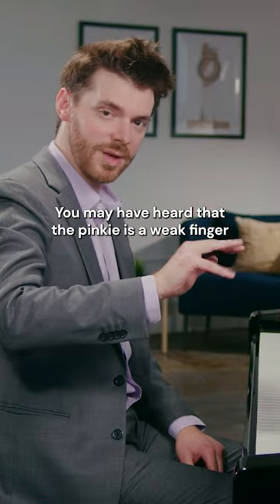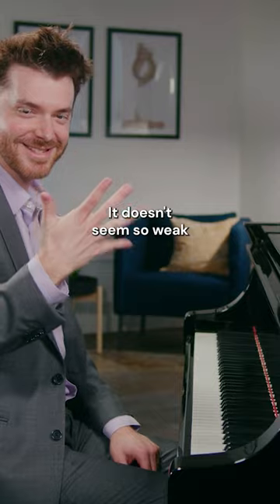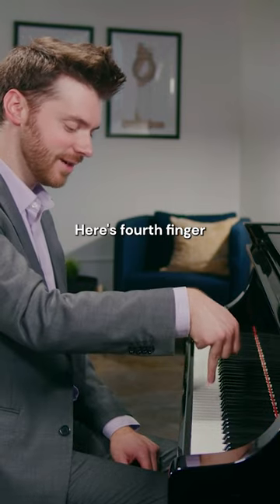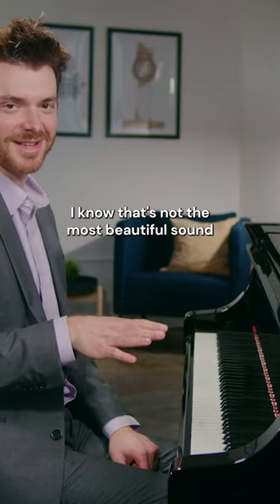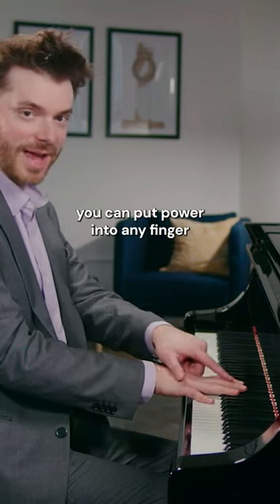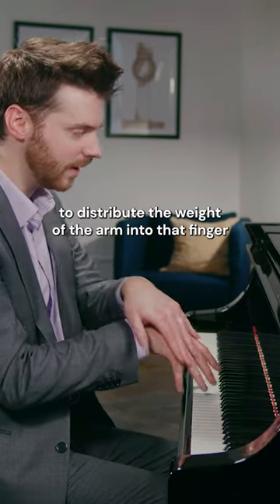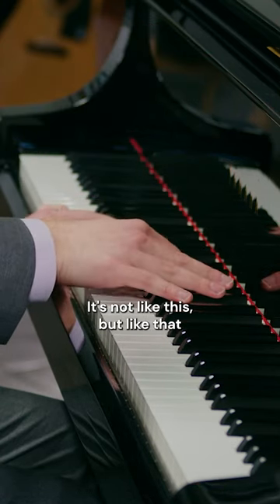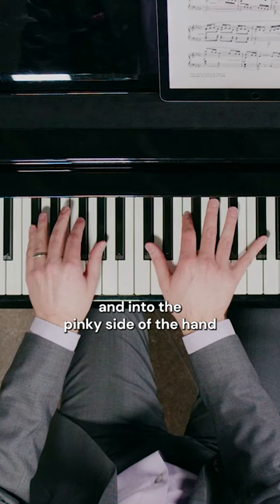Your pinky is STRONGER than you realize! 🤙 🎹 (How to VOICE CHORDS on the piano)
Concert pianist and host of NPR's From the Top, Peter Dugan, shares his secrets for voicing chords in Debussy's "The Girl with the Flaxen Hair."